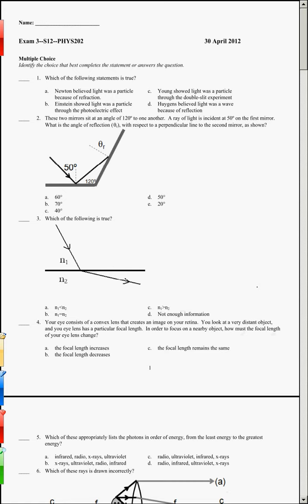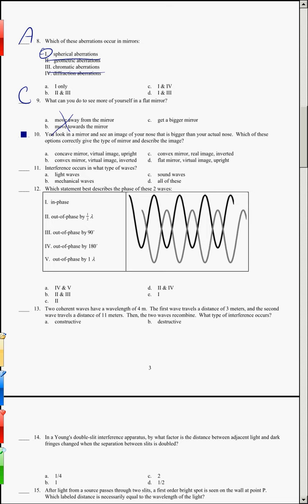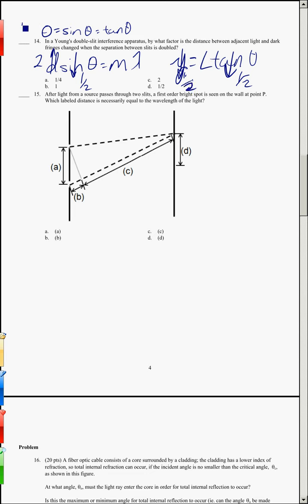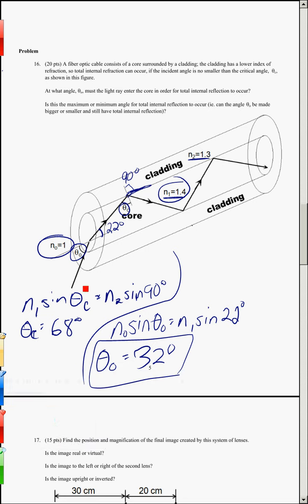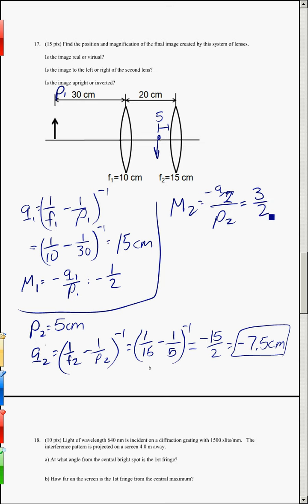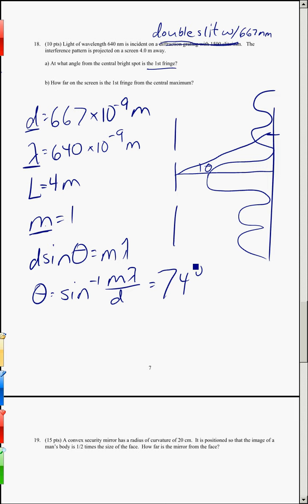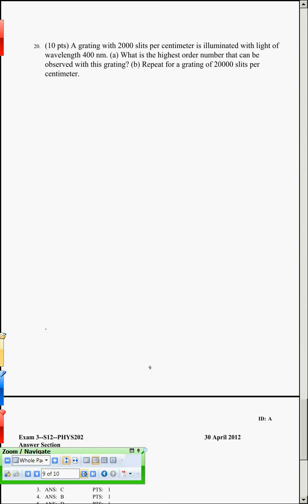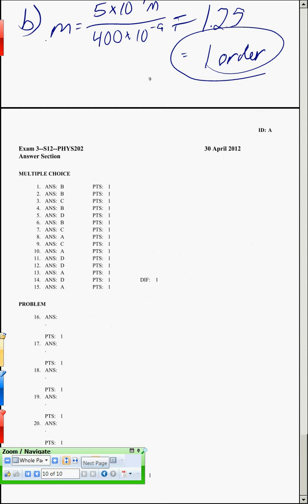exam3 phys202 s12